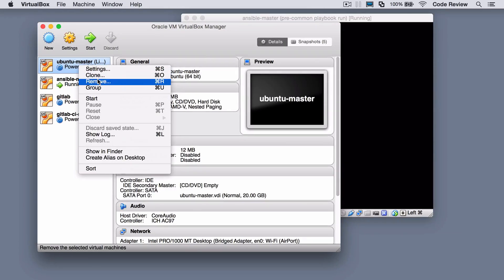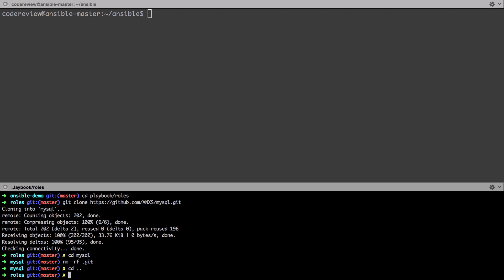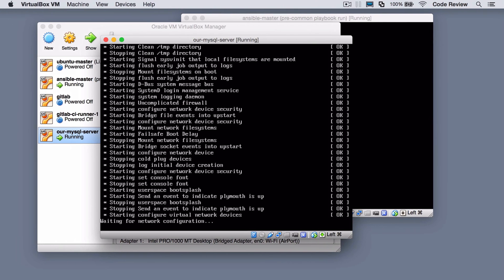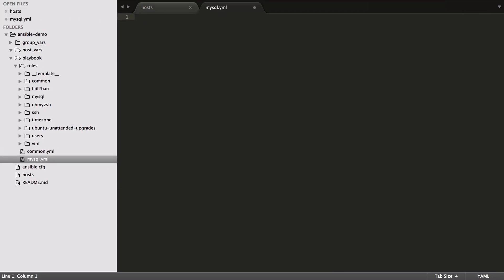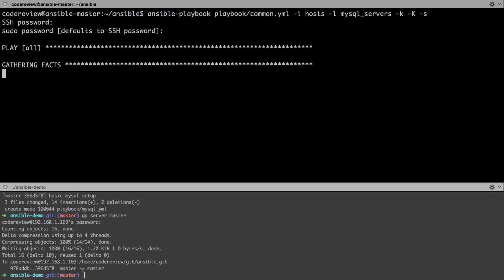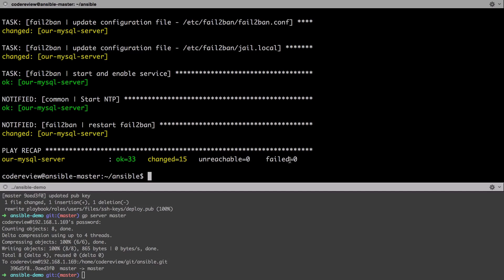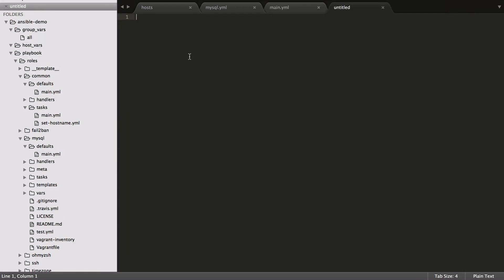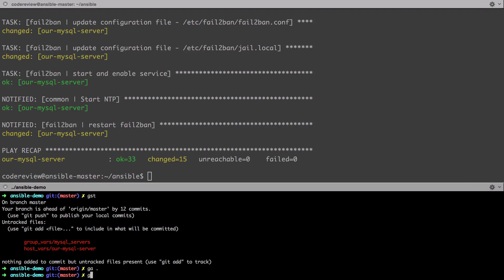[Ansible Tutorial] - Ansible MySQL Tutorial